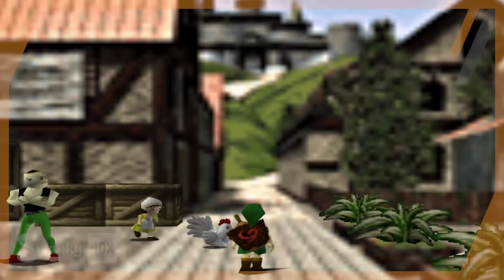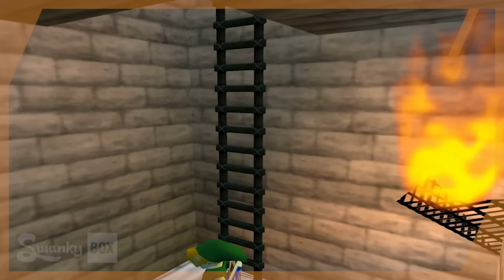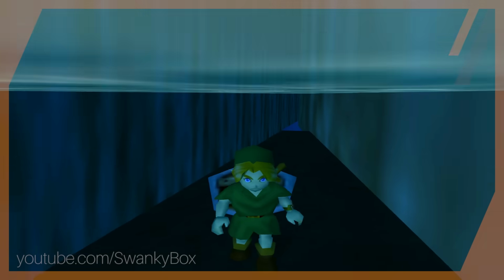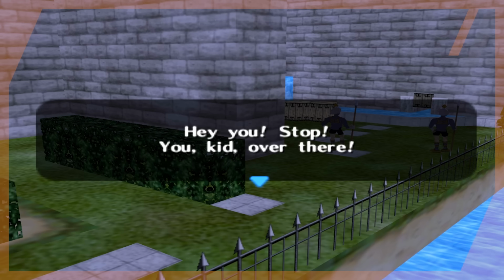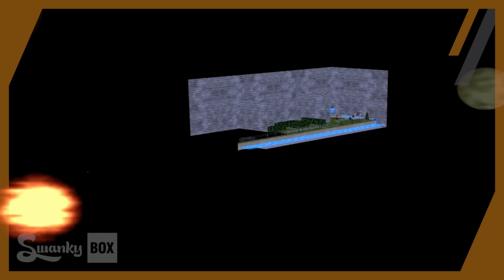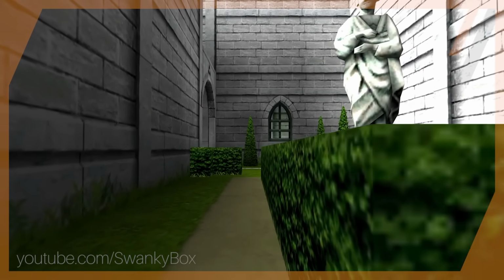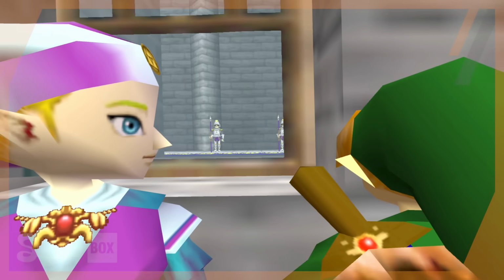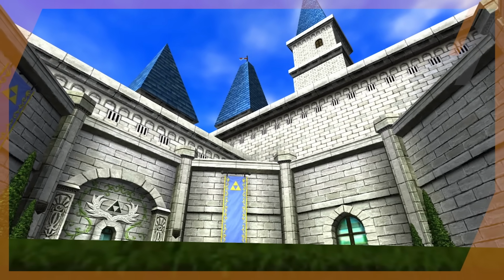Why Breaking into Zelda's Castle at Night is a Bad Idea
The Legend of Zelda: Ocarina of Time's world has lots of things we overlooked when we first played it years ago. But there was something I noticed in the castle at night time that was pretty interesting. Today we're breaking down Hyrule Castle's exterior, courtyard, and interior garden and all the odd things they contain.

"Hyrule Field" - Twilight Princess
"Castle Courtyard" - Ocarina of Time
"Zelda's Lullaby" - Skyward Sword